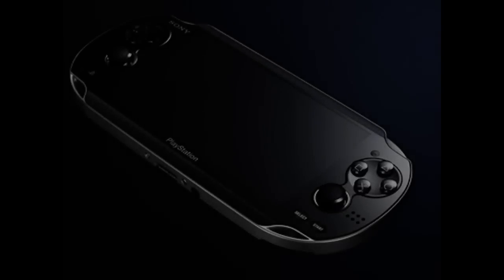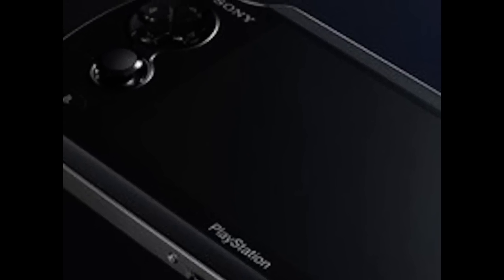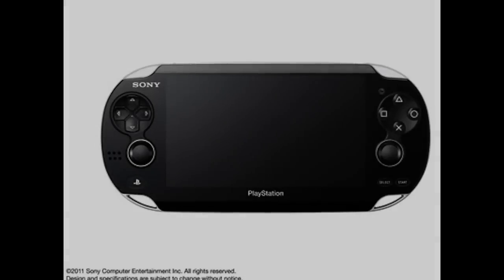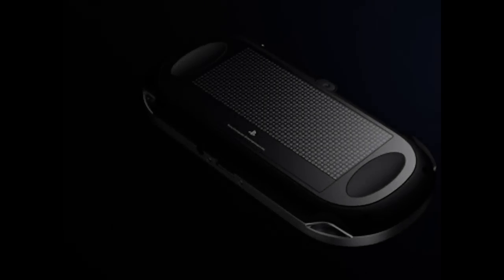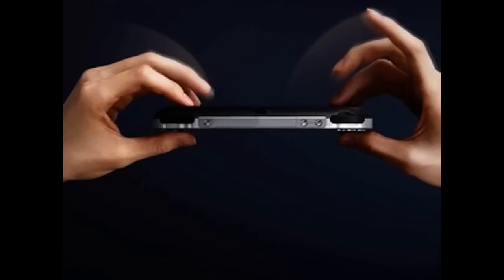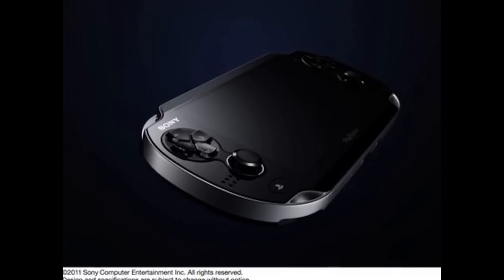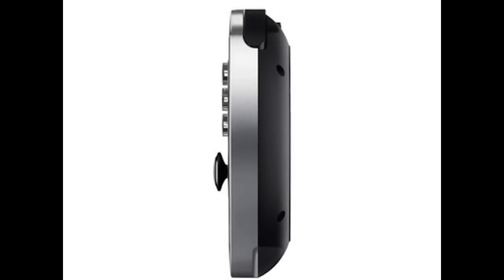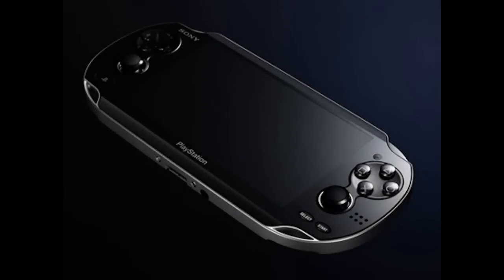Sony PSP2 NGP Review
Apologies for bad quality Pictures
I will answer any questions, so please do not hesitate to ask any.
This is Monster Review!